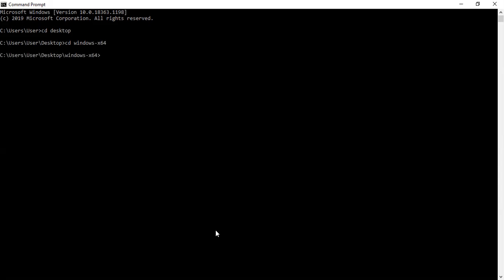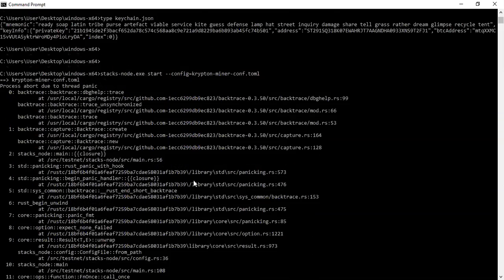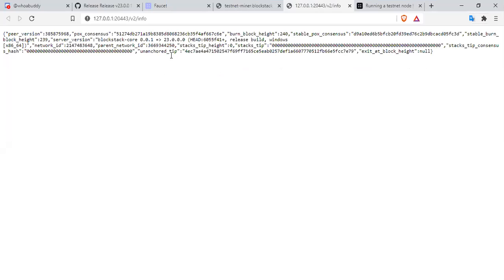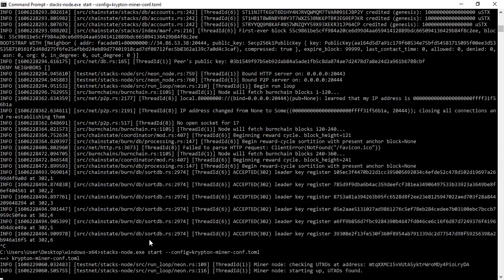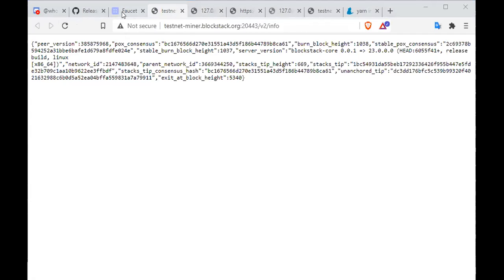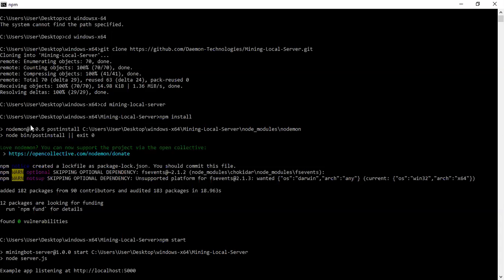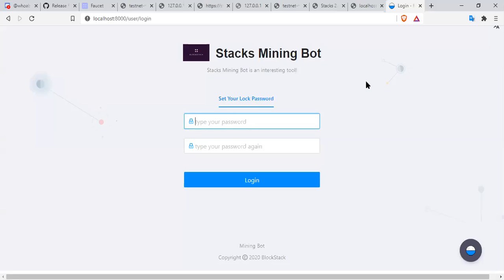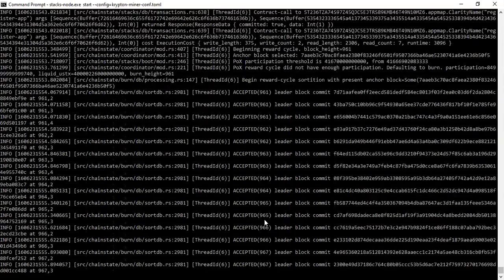Stx Miner setup for Blockstack Testnet (Windows OS)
A video walkthrough on how to set up a STX miner on Windows 10 OS. A must watch for anyone who wants to participate in the STX mining challenge or to start mining when Stacks 2.0 goes mainnet.

Resources to set up Stx miner, and mining bot.